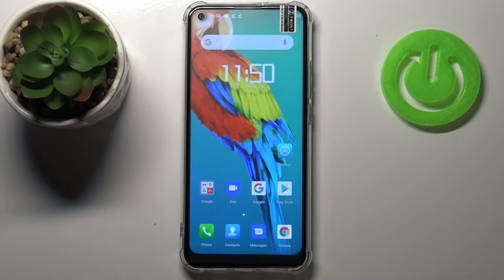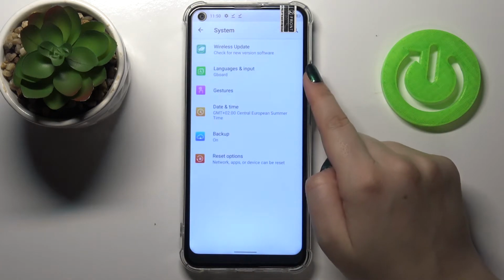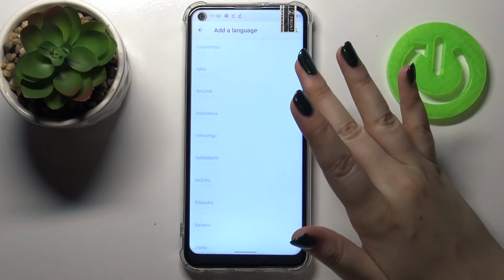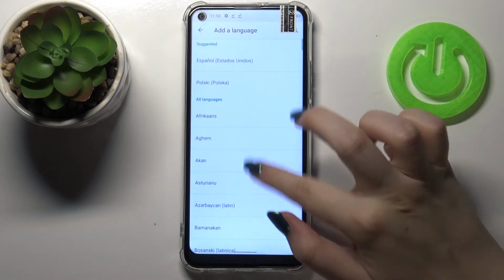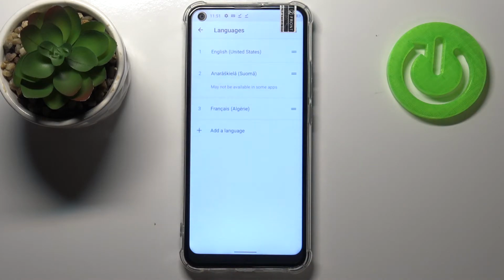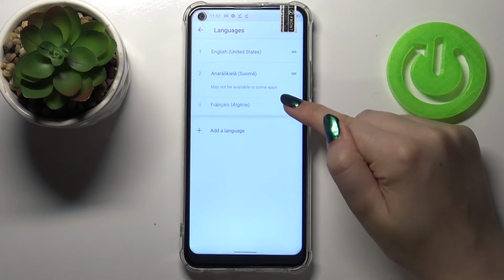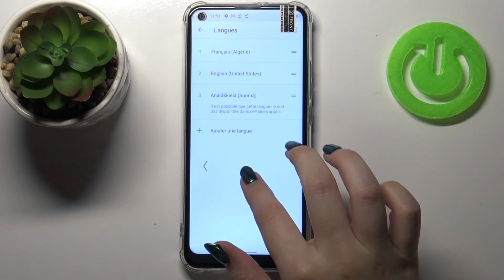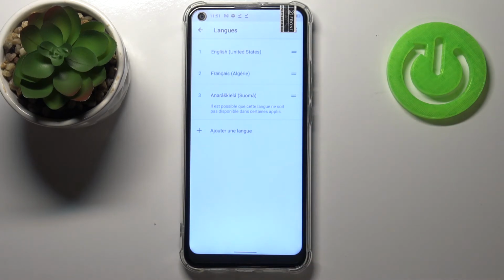How to Change System Language on DOOGEE N30 – Set Up System Language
Learn more info about DOOGEE N30:
This is a short tutorial after watching you learn how to change the language in DOOGEE N30. If your DOOGEE N30 displays messages and information in a foreign language and you cannot locate the language settings, please watch carefully and follow step by step. Our specialist list will help you find the language list, open it and select your mother tongue and set it successfully on your DOOGEE N30. If you need more help, go to our YouTube channel and find tutorials created by our HardReset.Info team.

How to change language in DOOGEE N30? How to set up language in DOOGEE N30? How to find language settings in DOOGEE N30? How to open language settings in DOOGEE N30? to change system language in DOOGEE N30? How to change device language in DOOGEE N30? How to find language list in DOOGEE N30? How to open a list of languages in DOOGEE N30?